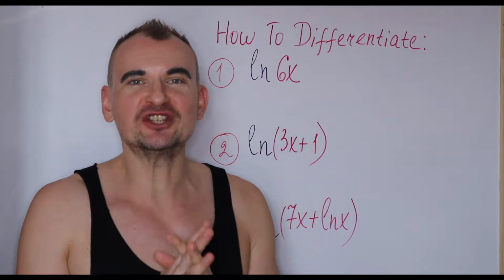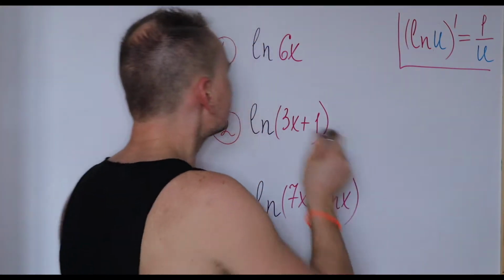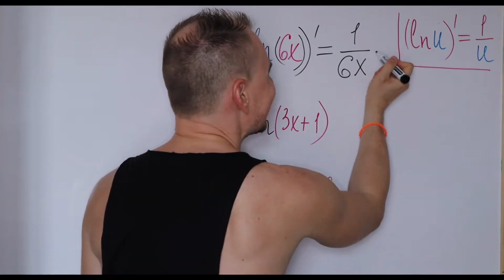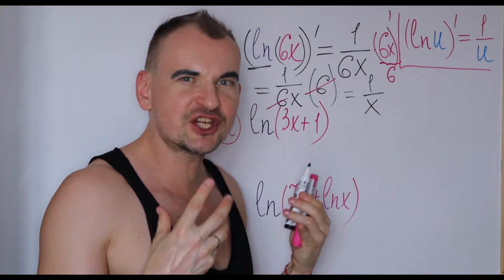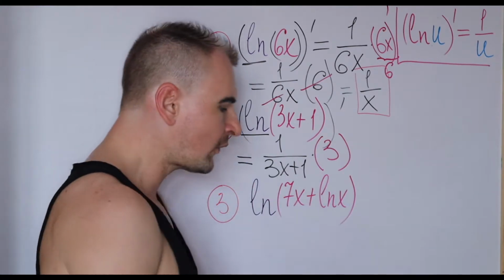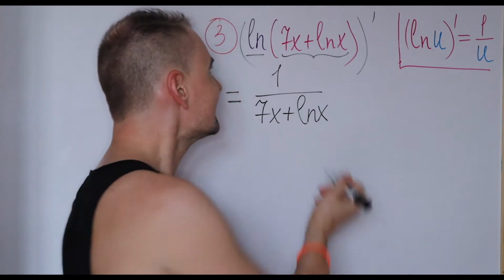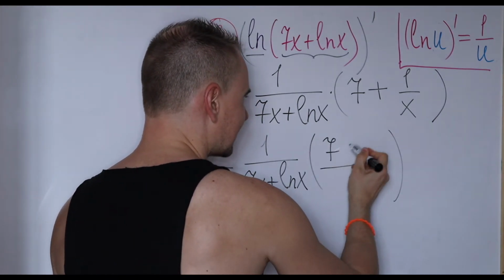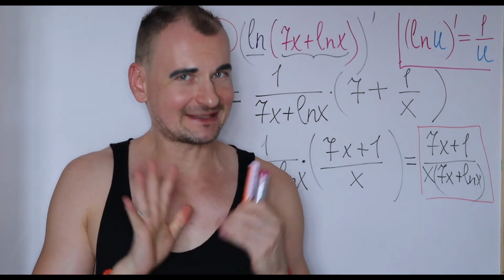Derivatives of NATURAL LOG | Part 1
HOW TO FIND the DERIVATIVES of NATURAL LOGARITHM FUNCTIONS? | Part 1

Hey guys!!

In this episode I will show how to Take Derivatives of Natural Logarithm Functions, something like ln(u), where u could potentially contains any expression in terms of x. It could be either an algebraic expression or anything else like exponential functions, trigonometric, in a nutshell any transcendental functions. I will go through basic kinds when the argument of the given Ln function is algebraic expression in x, something in terms of x. Also you need to know the basic concept of the Chain Rule which is gonna be used throughout this entire video.